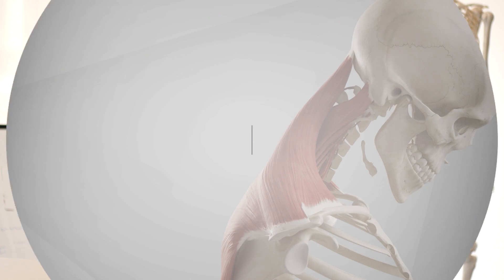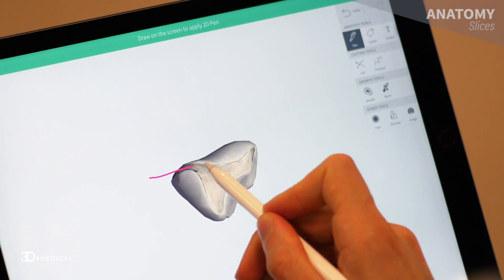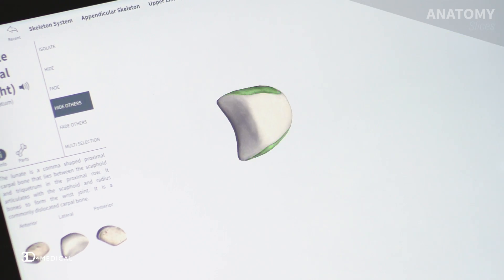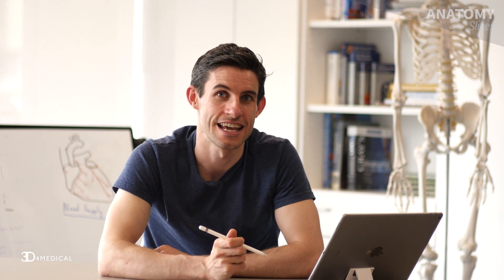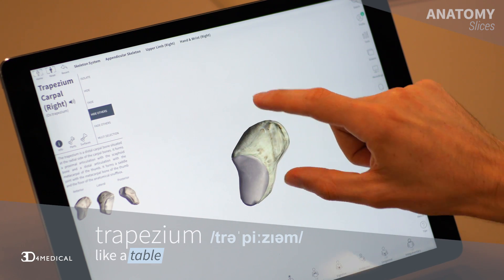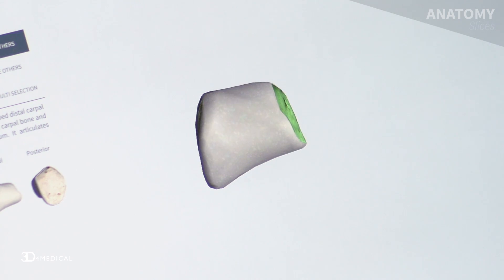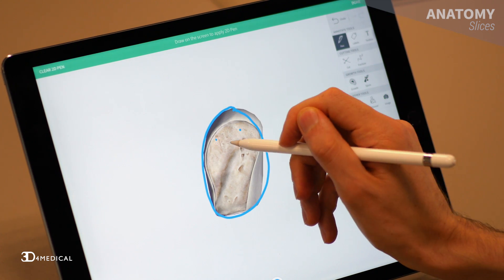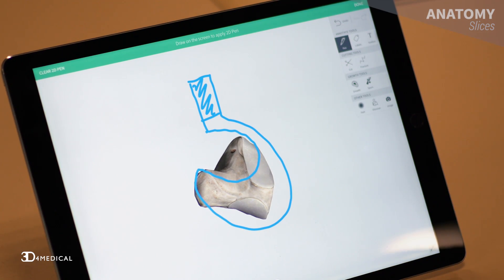Bones of the Wrist | Anatomy Slices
Welcome to the first video in our new series: Anatomy Slices! This week, we give you some tips on remembering the bones of the wrist. Check back each week for a new video from our medical team, to take you through the ins and outs of the human anatomy!